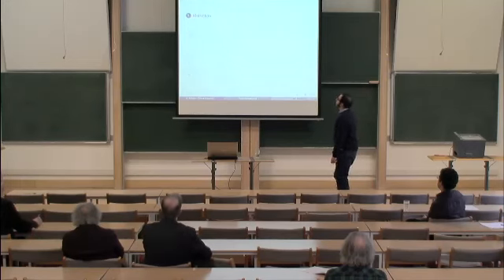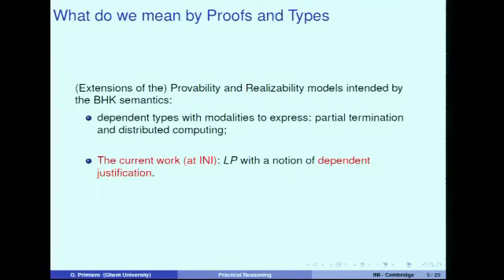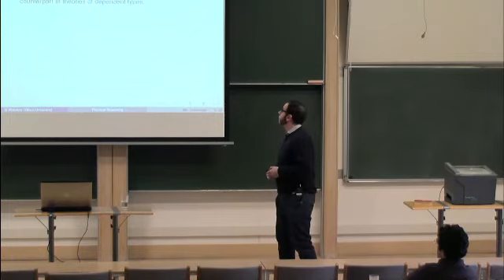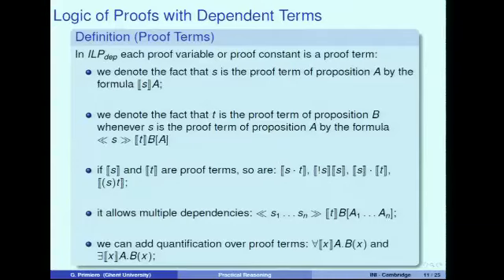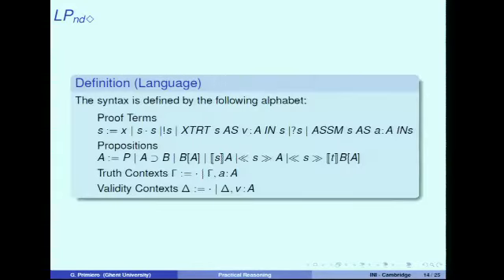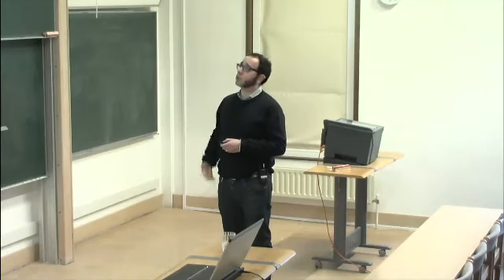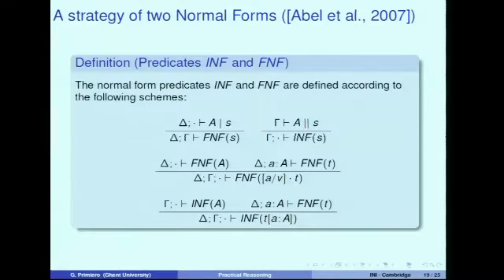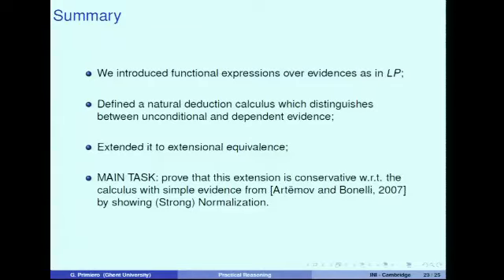Dr. Giuseppe Primiero | Practical Reasoning with Proofs and Types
Title: Practical Reasoning with Proofs and Types
Speaker: Dr Giuseppe Primiero (Universiteit Gent)
Date: 9th Feb 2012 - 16:00 to 16:30